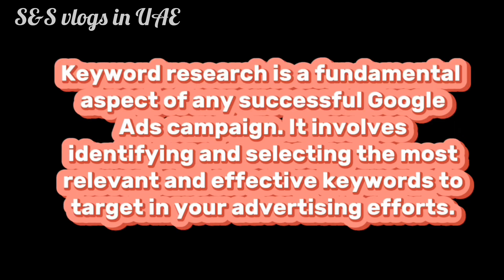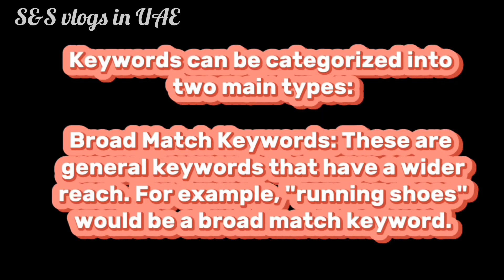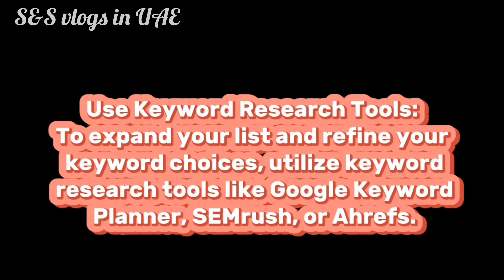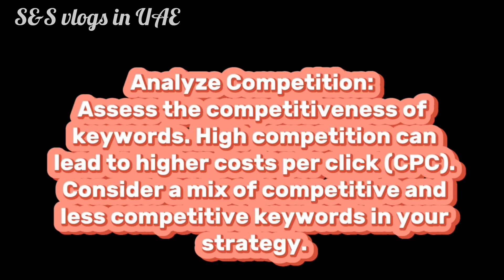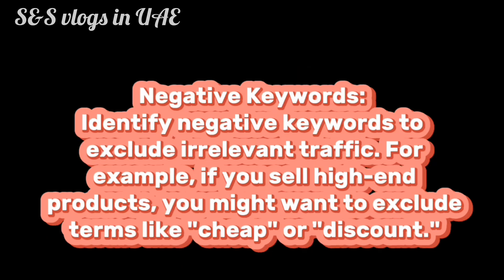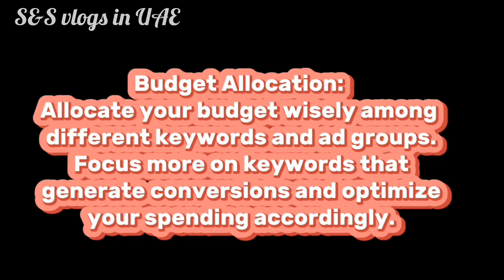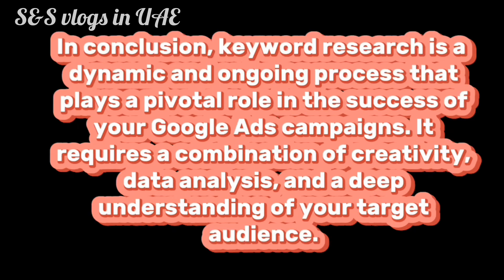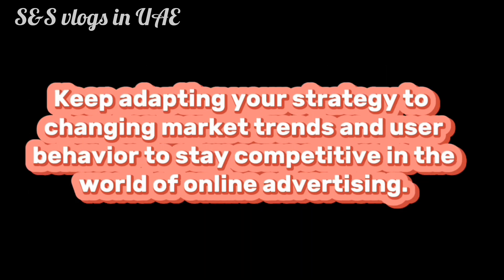Keyword Research Tools for Google ads: A Comprehensive Review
Mastering Keyword Research: Unleash the Potential of Google Ads in 2023"

keyword research for google ads
adwords keyword planner
google adwords keyword tool
keyword planner google ads
adwords tool
adwords keyword tool
ads keyword planner
google adwords planner
google keyword planner sign up
google adsense keyword planner
google adwords keyword
google ads keyword tool
adwords planner
adwords google com keyword planner
google ads keyword planner free
keyword research google ads
adwords research
adwords keyword research
google ads keyword planner tool
negative keyword tool
google adwords keyword planner login
keyword tool google ads
adwords keyword planner tool
google adwords keyword cost calculator
keyword analysis adwords
google ads research
google adwords keyword search
google ad keyword finder
google keyword planner discover new keywords
google ad keyword search
adwords keyword research tool
adwords google com ko keyword planner
keyword planner for google ads